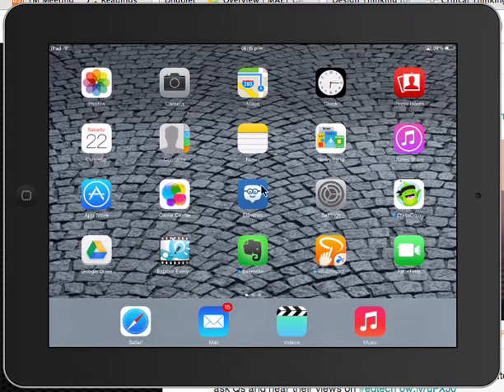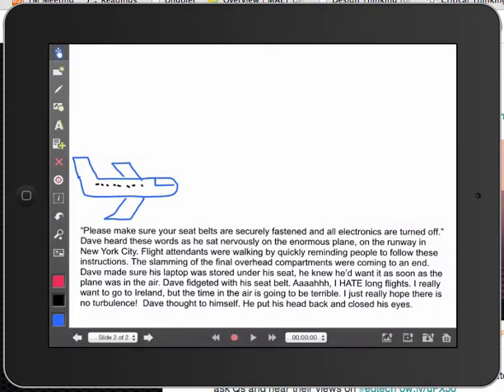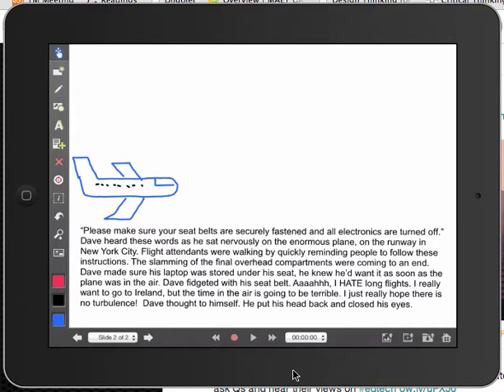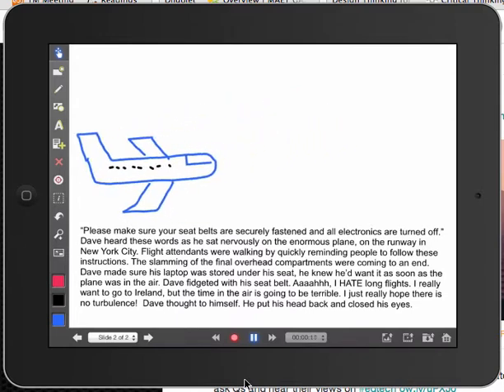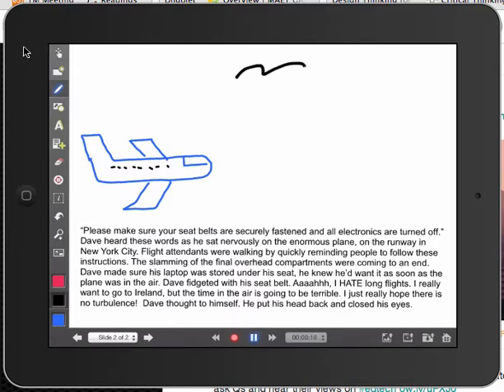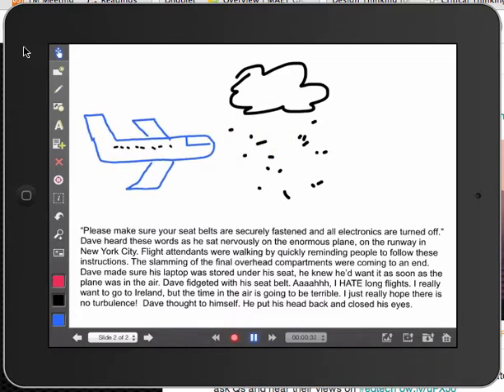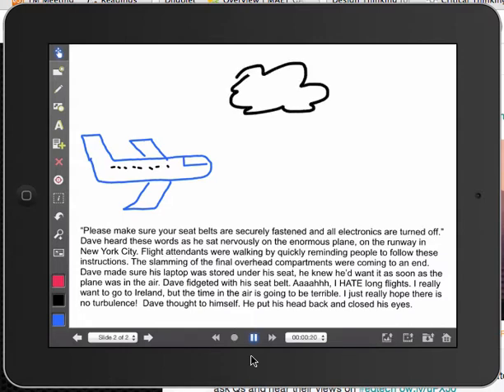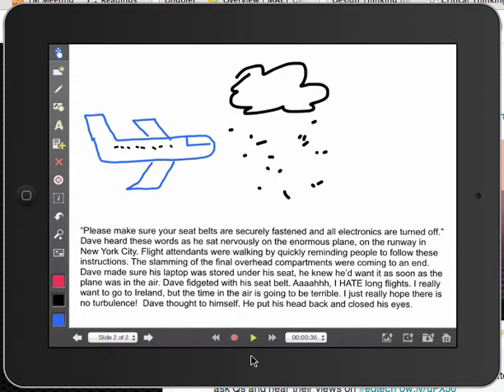Explain Everything App Tutorial: Animating and Exporting to YouTube